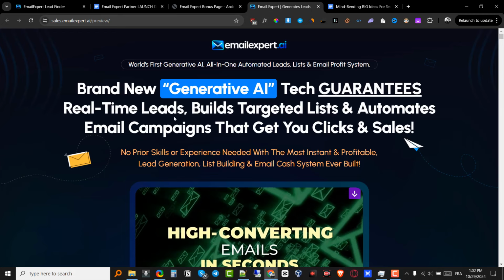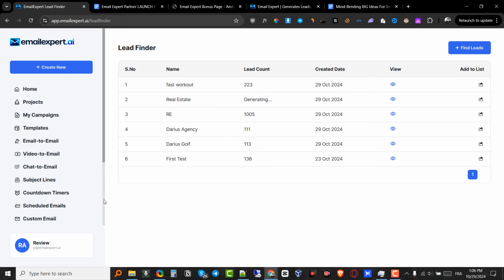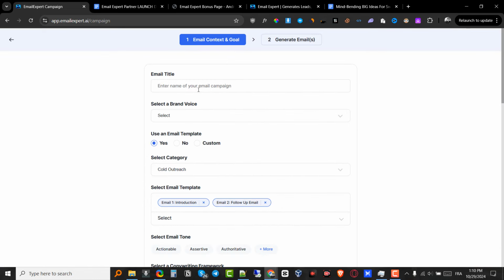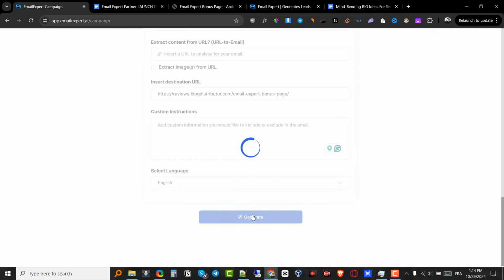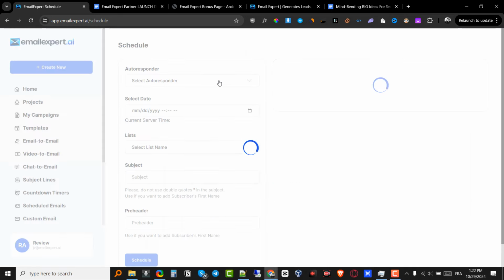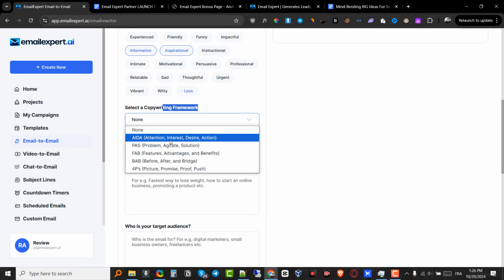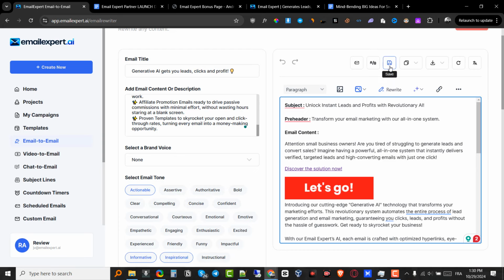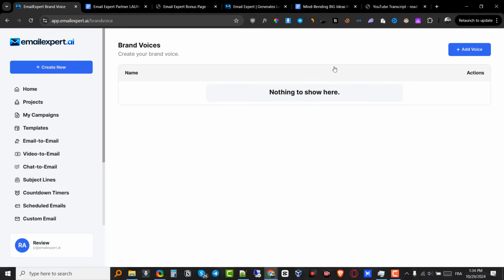EMAIL EXPERT AI REVIEW - Get leads Instantly & Send Emails With AI!!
⏰ Video Timeline:
00:00 Intro
00:13 What is emailexpert.ai
04:52 Email Expert Demo & Walktrough
28:15 Final Thoughts & Wrap Up

However, I always strive to provide an honest opinion, share relevant experiences, and offer genuine views regarding the product or service in question. My intention is to assist you in making the best purchasing decisions. It's important to note that the expressed views and opinions are solely mine. As always, it is recommended that you conduct your own research and verification of any claims, results, and statistics before making a purchase. Please assume that I am compensated for any purchases you make.